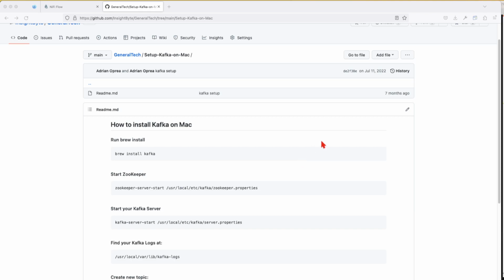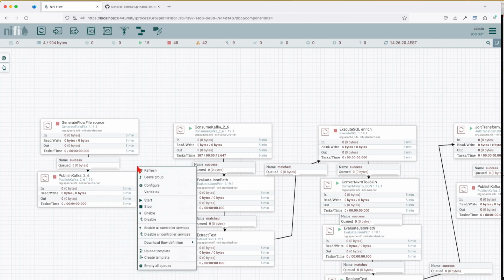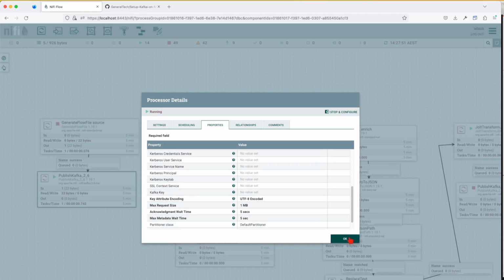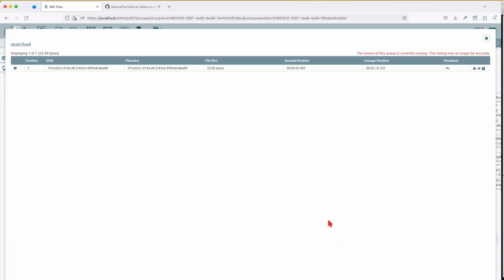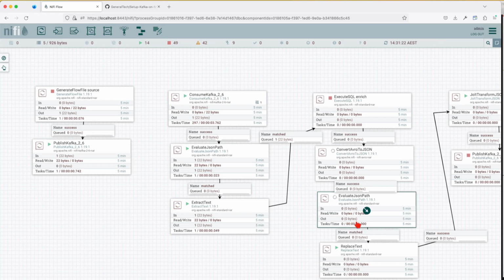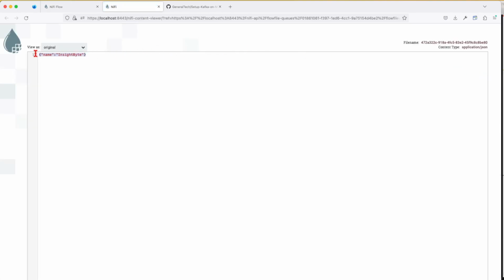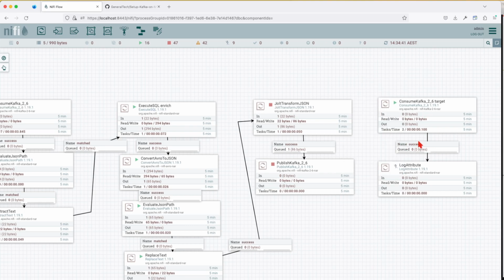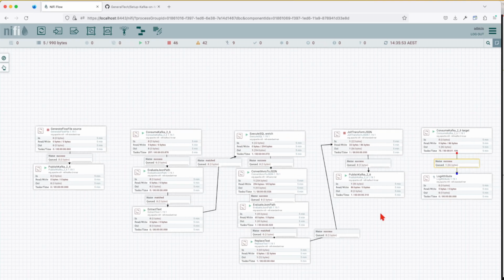How to Enrich Kafka Streaming data with Apache NiFi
In this chapter we are going to learn "☛How to Enrich Kafka Streaming data with Apache NiFi"

⏰ Timestamps:
0:00 Intro
0:55 Download Latest NiFi and unzip it
1:32 Generate Certificates with NiFi Toolkit
3:08 Edit nifi.properties file with the SSL configs
4:30 Update Sensitive Key property in NiFi
4:50 Import NiFi Certificate into your Browser
5:30 Update NiFi authorizers.xml
6:40 Start your NiFi Instance
6:50 Describe the role of users.xml and authorizations.xml in NiFi
7:30 Access NiFi using HTTPS
8:00 How to debug NiFi HTTPS user setup

1. Follow along as I explain to make sure you understand everything
2. Ideally, you should be able to replicate what I have done with success, if this is not the case reach-out - i will try to help/.
3. If you want to learn faster than I talk, I’d recommend 1.25x or 1.5x speed :)
4. Check the outline in the comment section below if you want to skip around.
5. Also keep an eye on the description and see if and links are available with reference docs or assets to download.
6. If anything is unclear, please let me know in a comment.